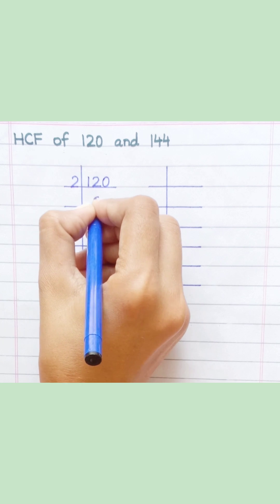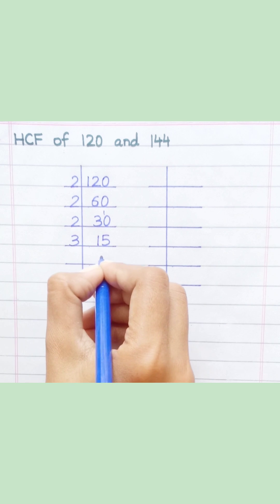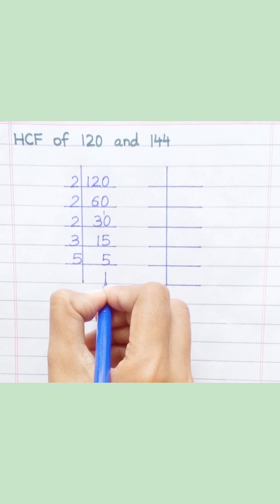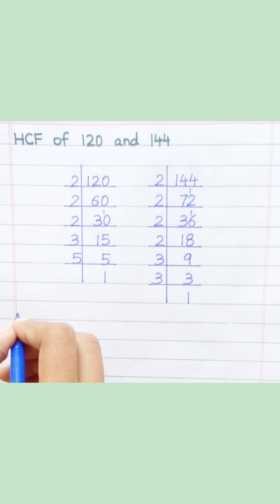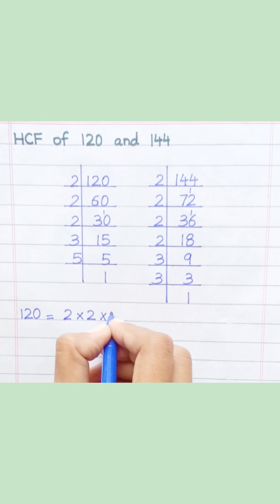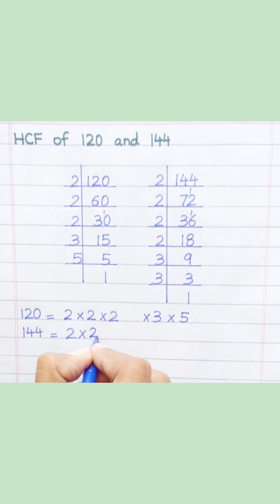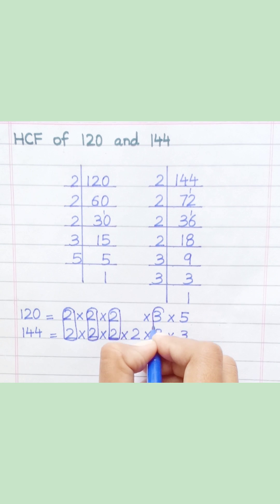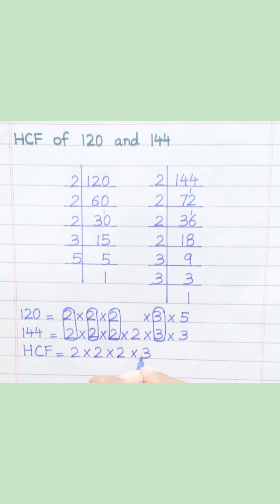HCF of 120 and 144 | Learnmaths